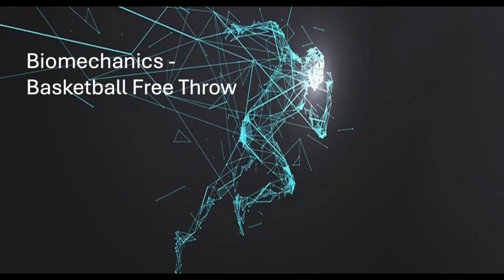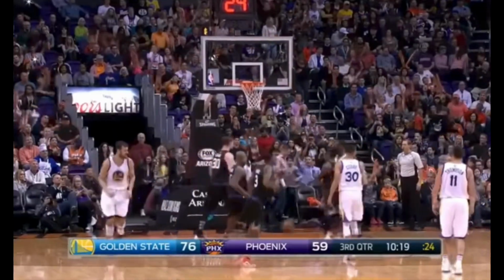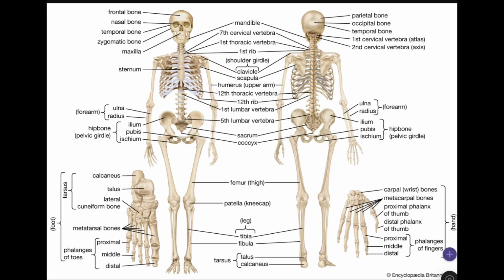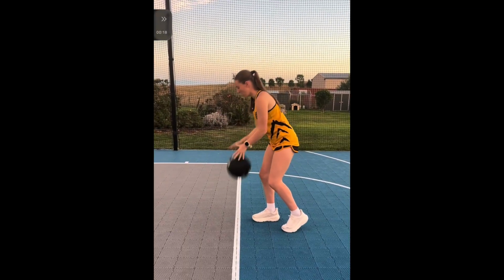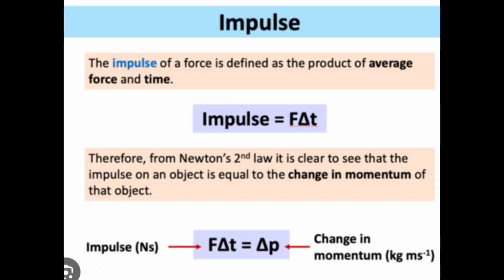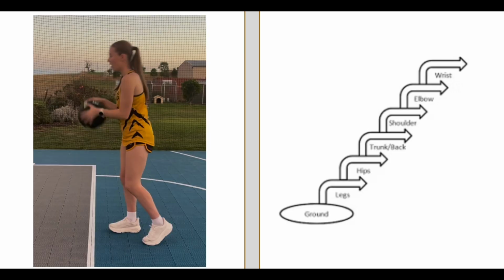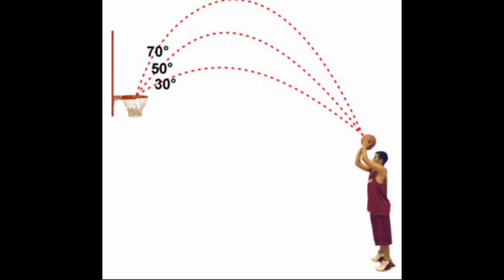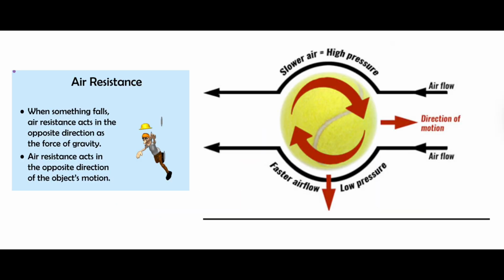Biomechanics - 56627W-AT1- Task2 -GA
Basketball Analysis